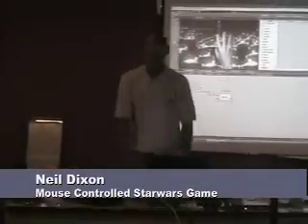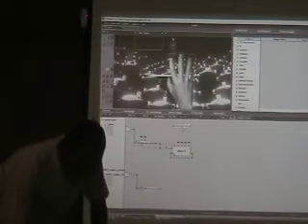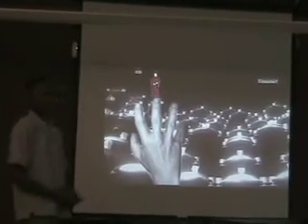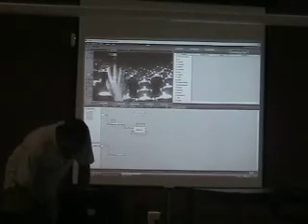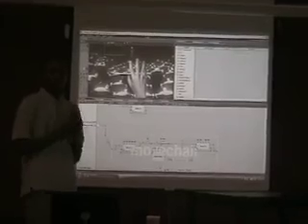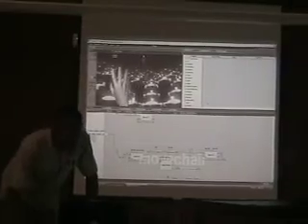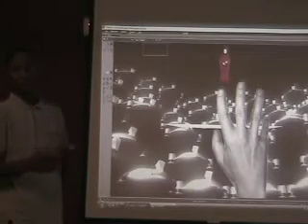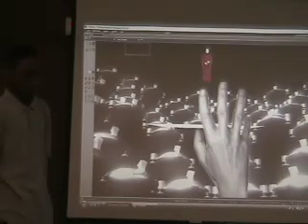Neil Dixon - Star Wars Force Game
Neil Dixon, a senior at McKinley Tech HS in Washington DC has created a mouse controlled star wars game.  The 3d models were created using Autodesk Maya and the programming was done using virtools.  Help provided by Jeff Kelsey and IUGD.